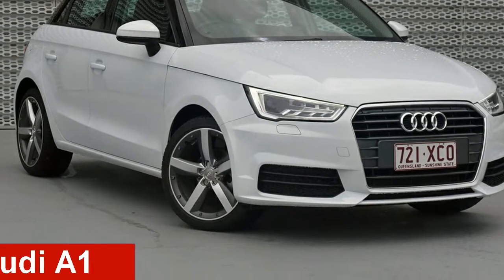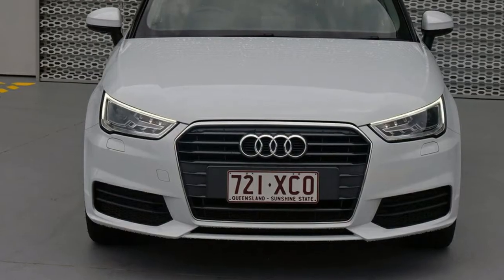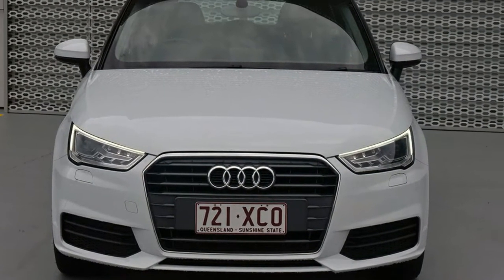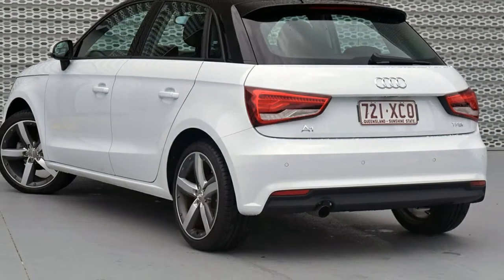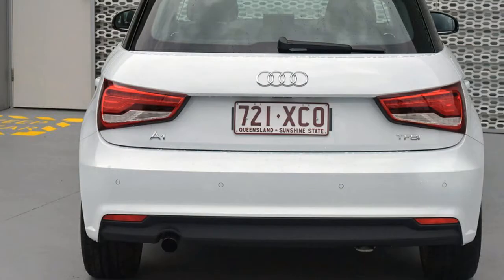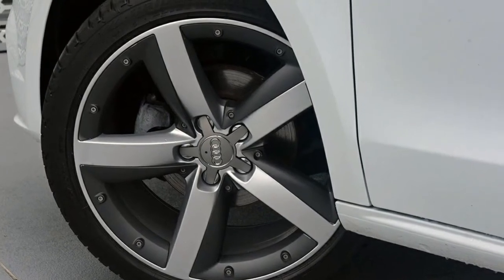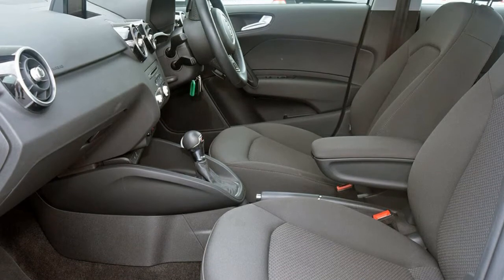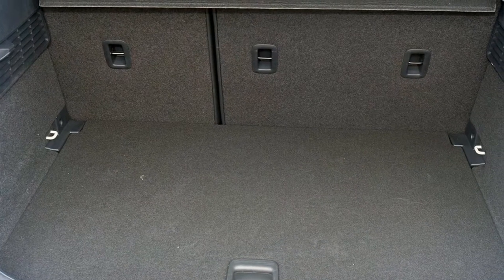2016 Audi A1 8X MY17 Sportback S tronic Glacier White 7 Speed Sports Automatic Dual Clutch Hatchback